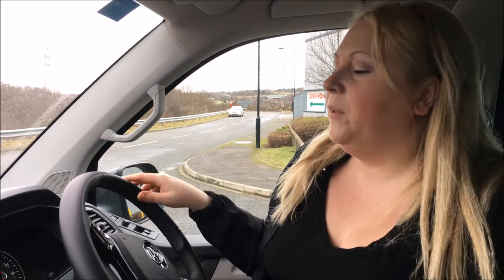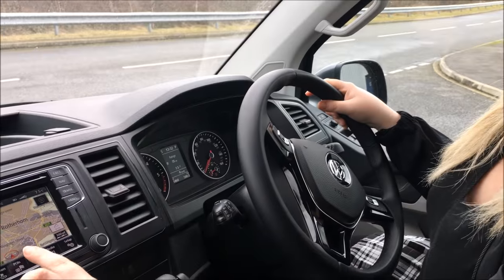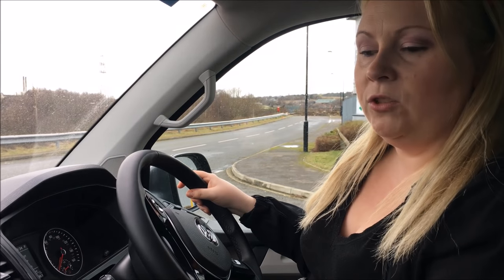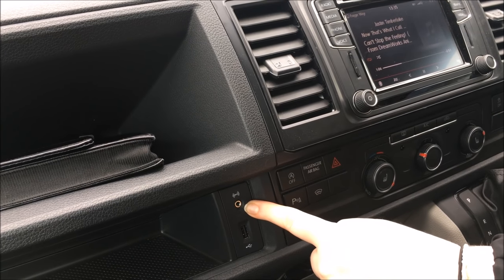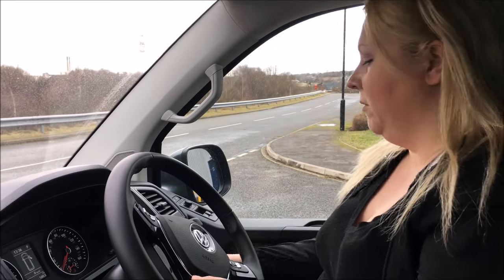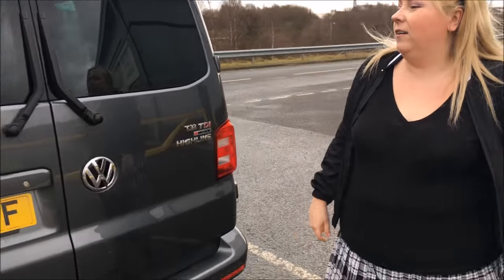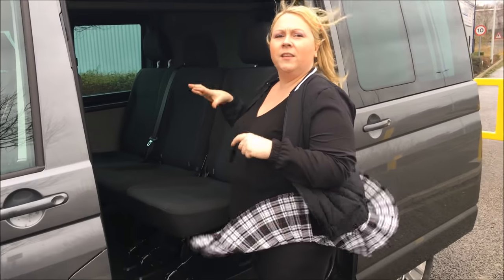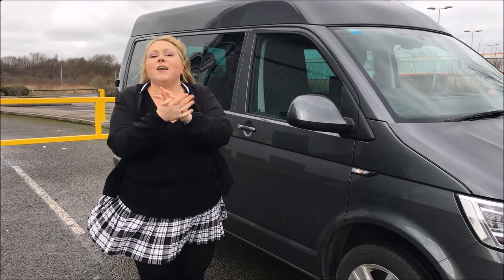ADELESEXYUK TESTING OUT A VW TRANSPORTER KOMBI T32 SWB 180 DSG EU5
MY VW TRANSPORTER KOMBI